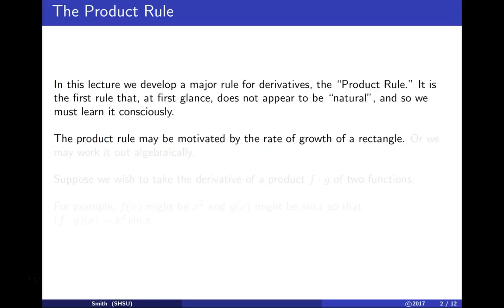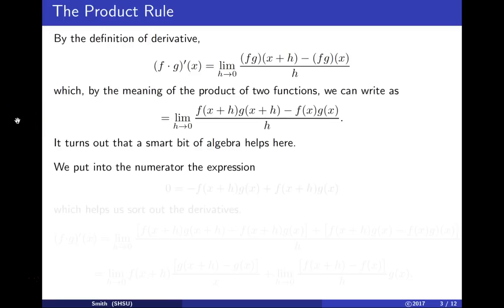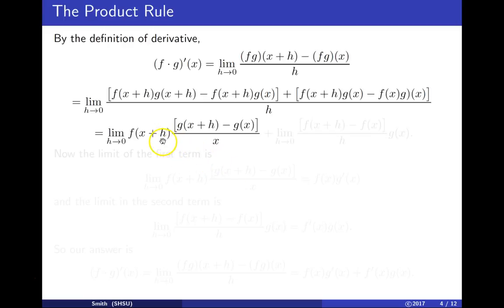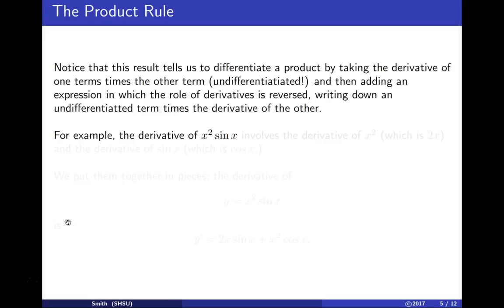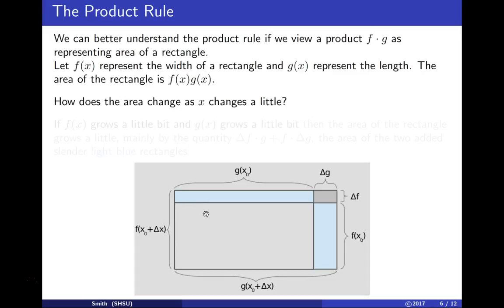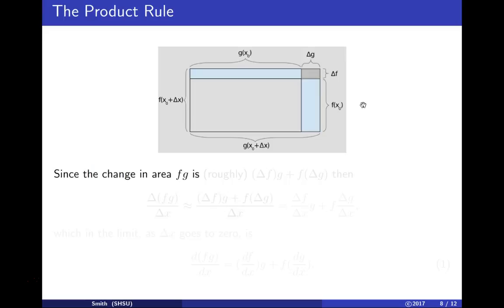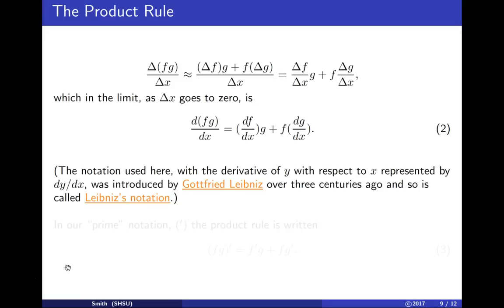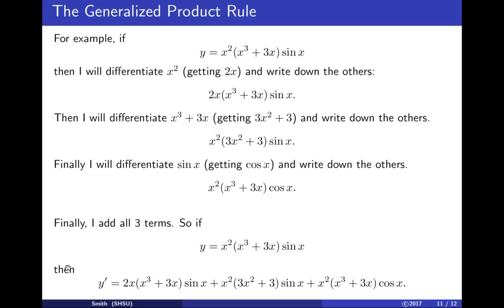MATH 1420 2 2a The Product Rule